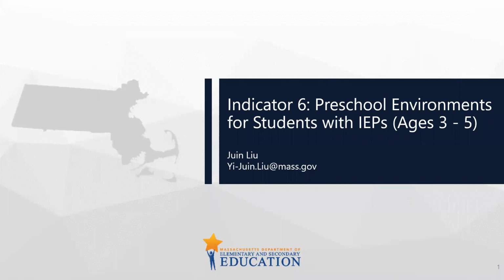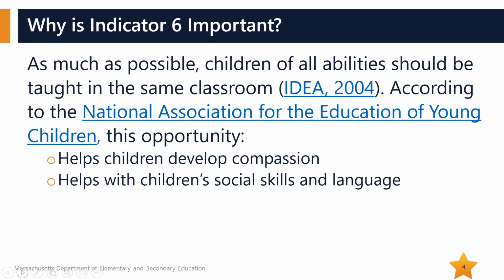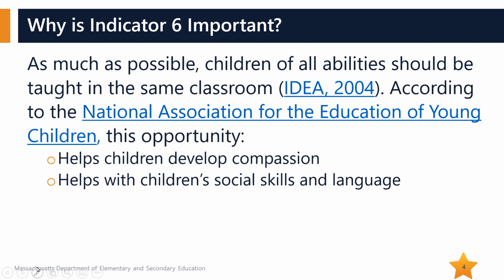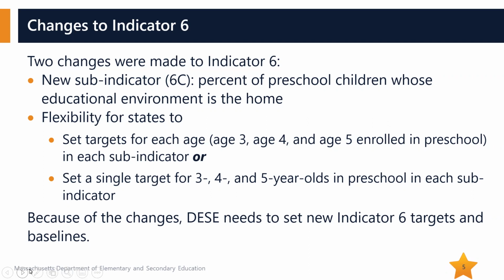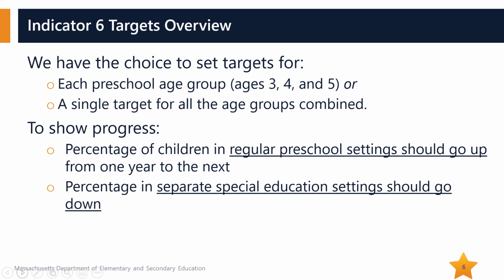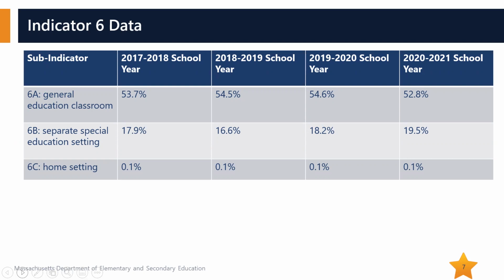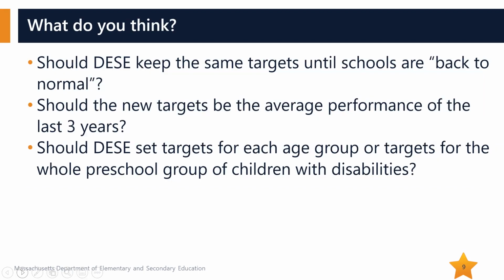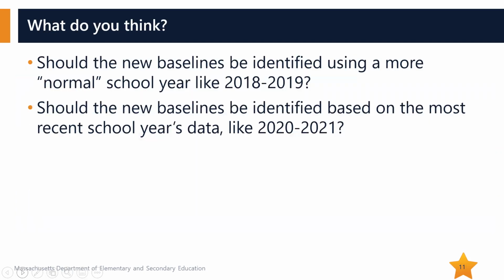Indicator 6 - Preschool Environments for Students with IEPs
Indicator 6 looks at the percentage of children (ages 3-5) with IEPs who receive most of their educational services and supports in: (A) regular preschool, (B) separate special education  or (C) home-based settings.
Please give DESE feedback on this Indicator. After you view this presentation, please complete the Indicator 6 Target Setting Survey